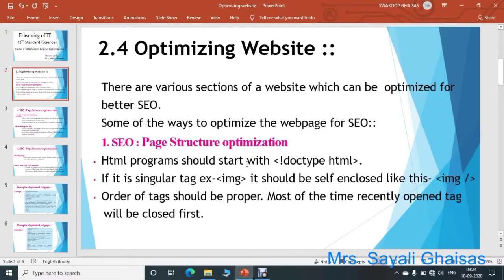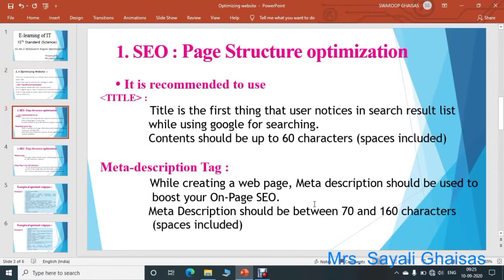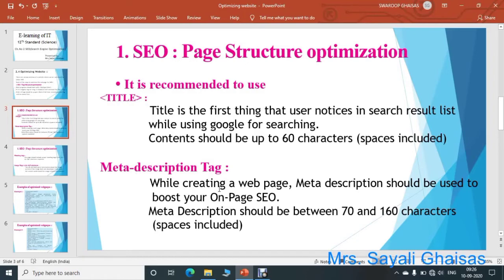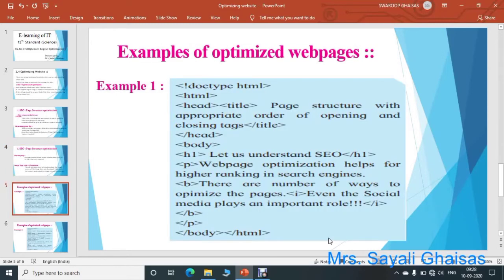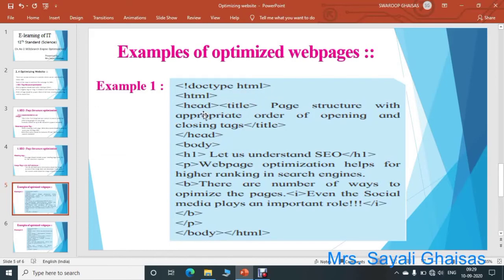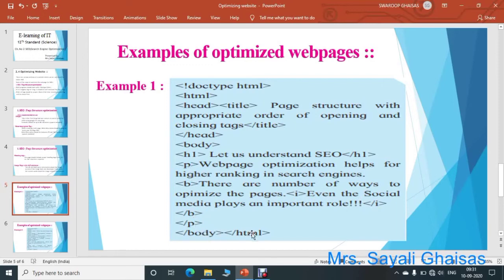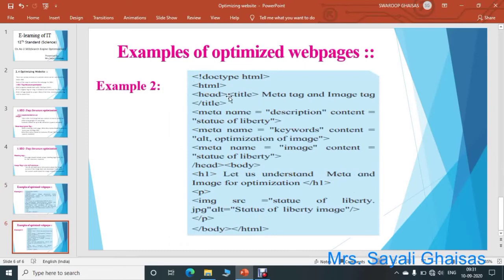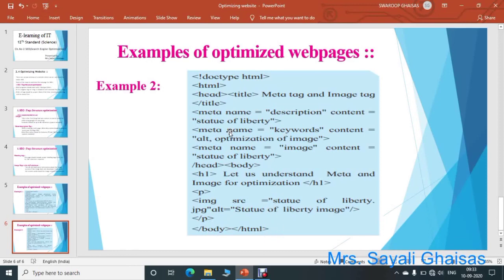Optimizing Website#SEO#12th std Science